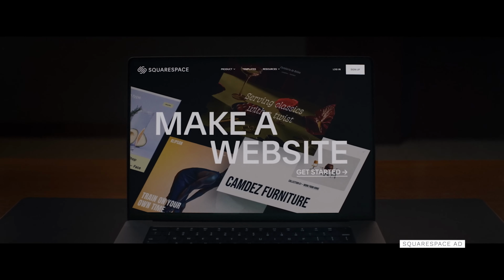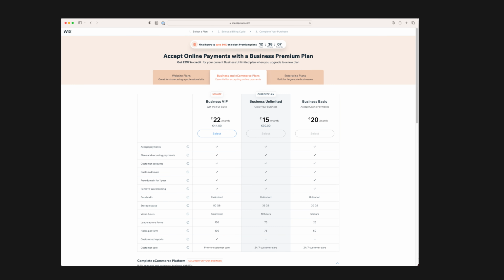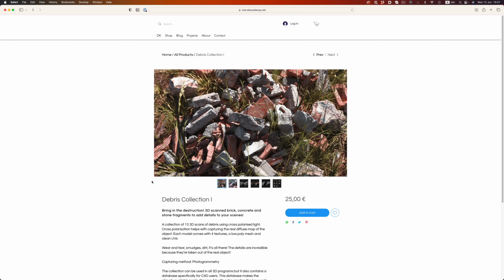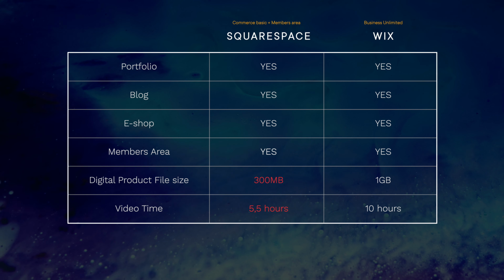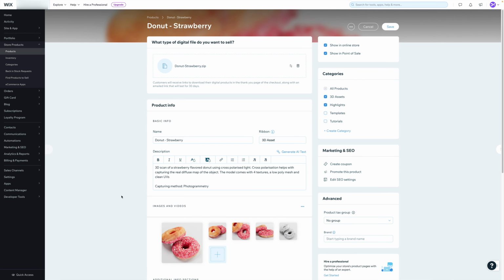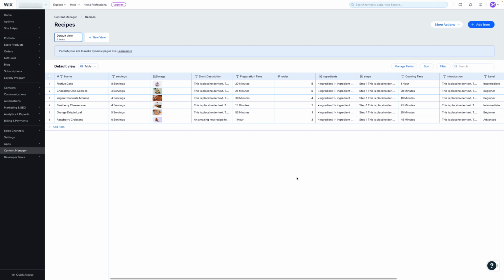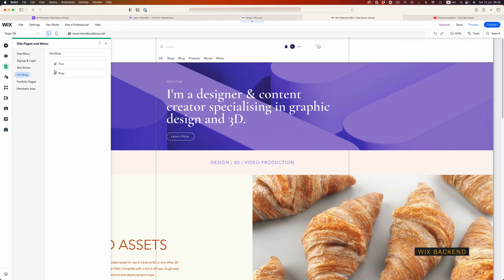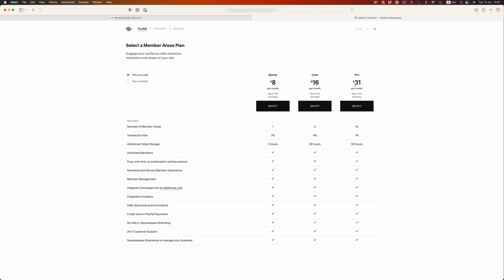Why I switched to Wix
I never thought this day would happen. I dumped Squarespace and switched to Wix! Let's talk about it...

My gear:

Synology 1821